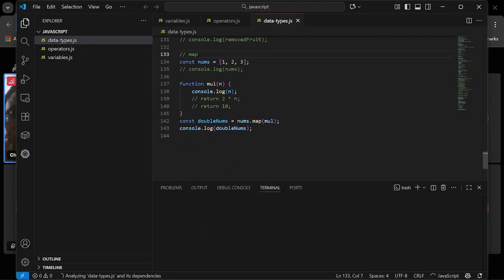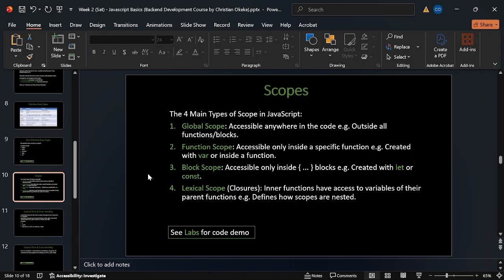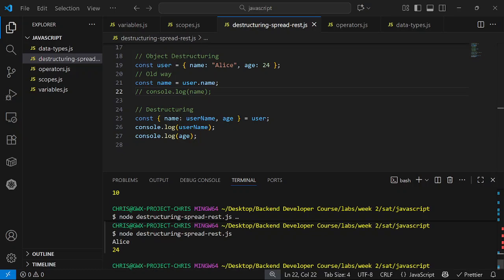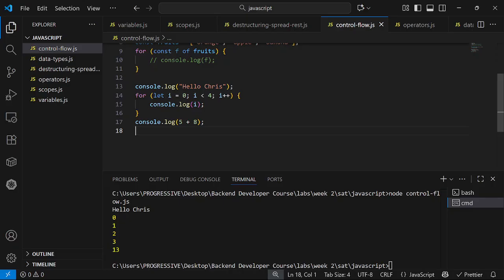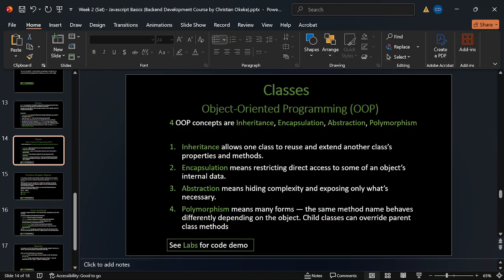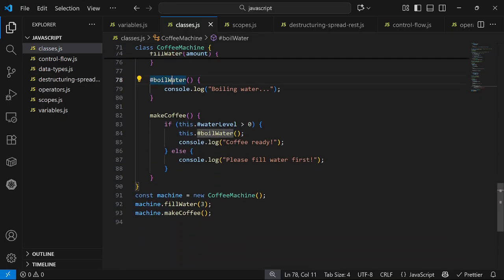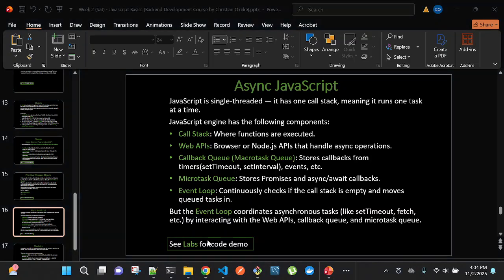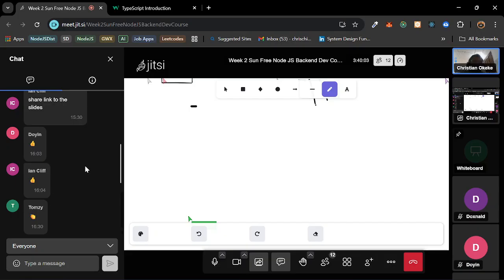Week 2 (Sun) - JavaScript Basics (Continued)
We continued the study of basic topics in JavaScript:
- Scopes
- Destructuring, Spread, Rest Operators
- Control Flow
- Classes and OOP Concepts
- Primitive Wrapper Objects
- Async JavaScript